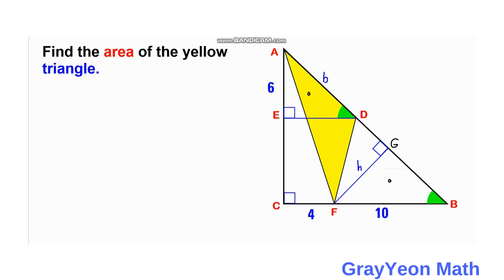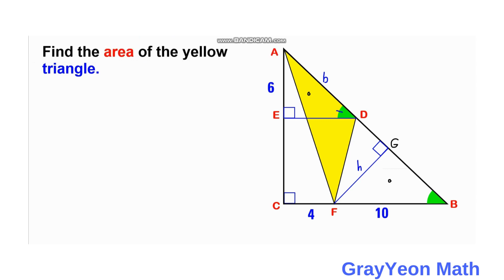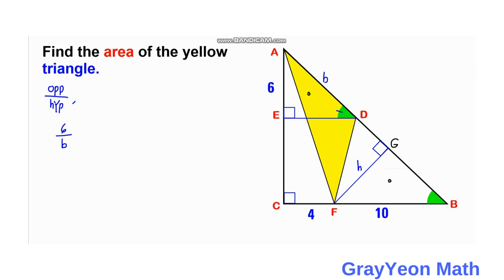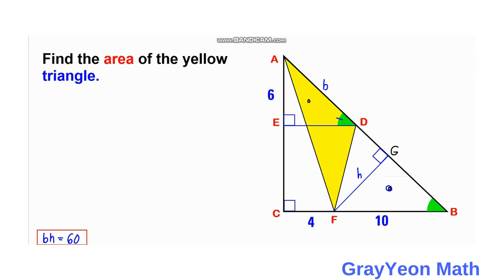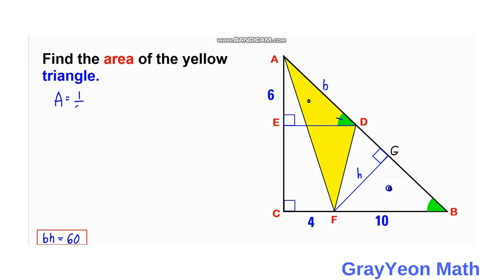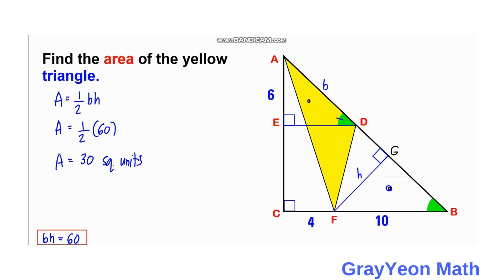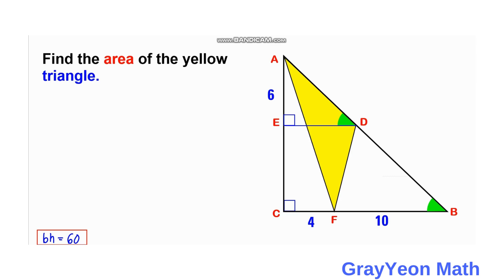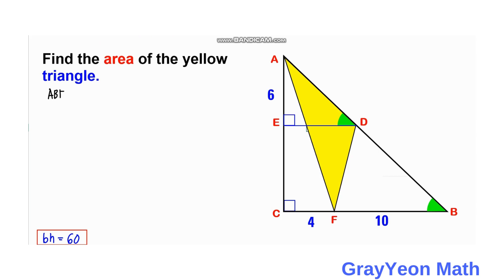Find area of the yellow triangle Important Geometry skills explained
Find the area of the shaded region | Important Geometry skills explained

grayyeonmath
Important Geometry skills explained
Rectangles
circles
Right Triangle
ratio
geometry
Find the length X
quadratic equations
completing the squares,quadratic equations
algebra
maths
line segment
midsegment theorem
brian mclogan
area
find the length
satmath
midpoint
length
width
triangles
similar triangles
math
igko
right triangles
mathematics
gre
premath
ixl
prmo

completing the squares,
pythagoreantheoremproblem solving,
pythagorean theorem word problems,